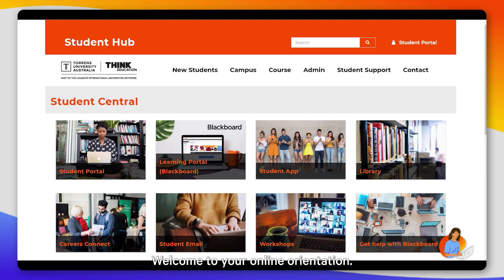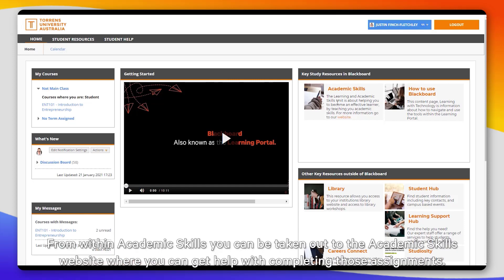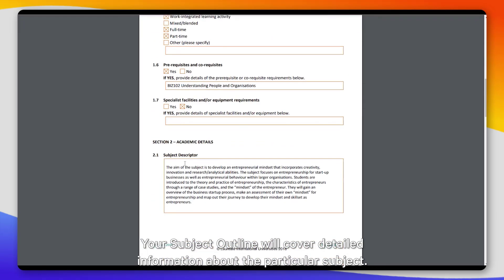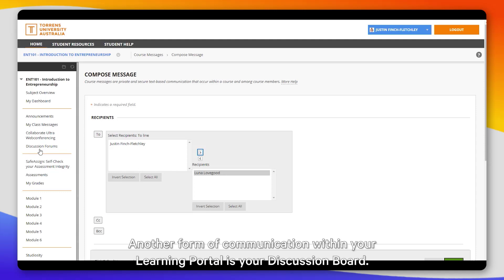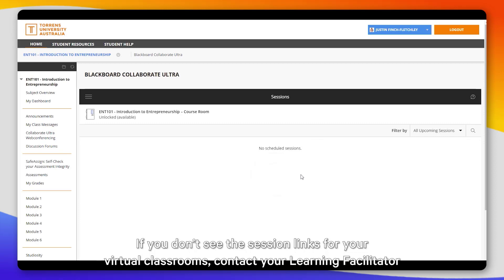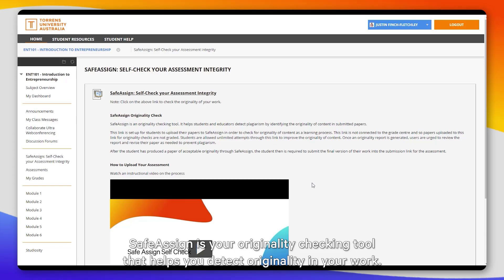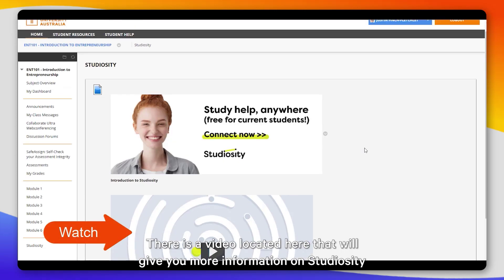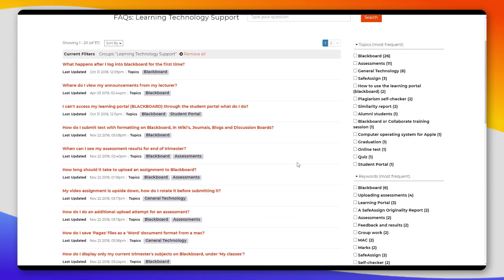Student Learning Portal (Blackboard) Overview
Learn how to use the tools in your Blackboard subjects. This video tutorial is targeted just for you, explaining how to be successful in your online learning course environment.